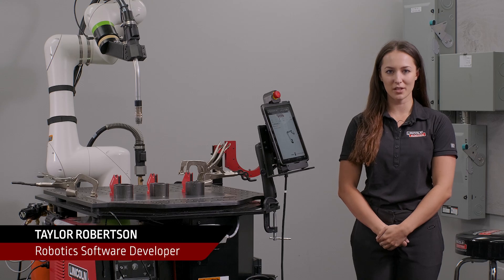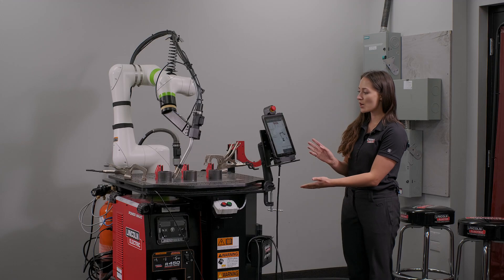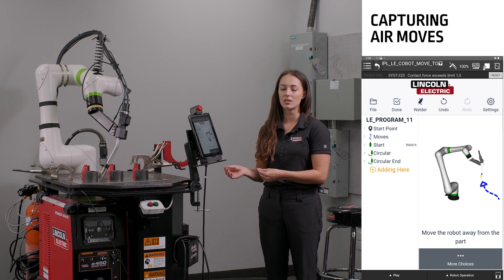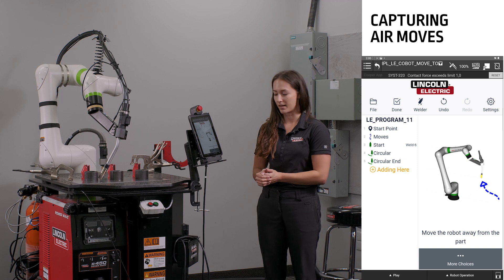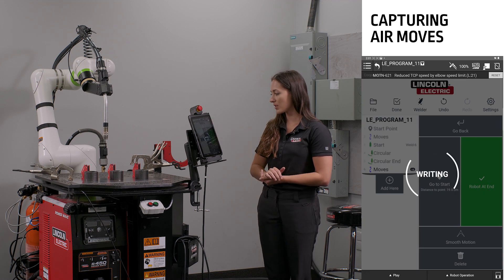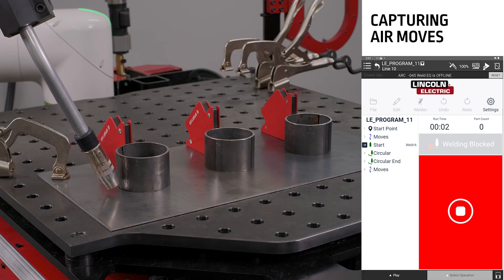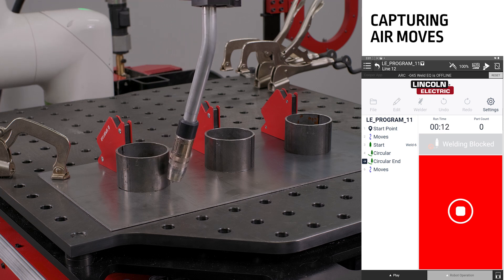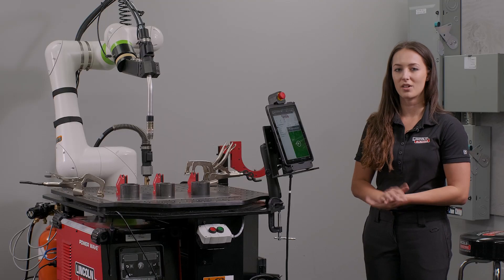Cooper App – Capturing Air Moves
Overview on how to capture air moves using the Lincoln Electric Cooper App for your Cooper Welding Cobot.